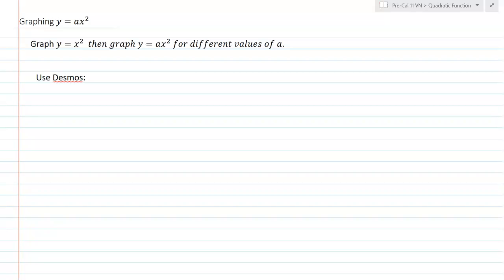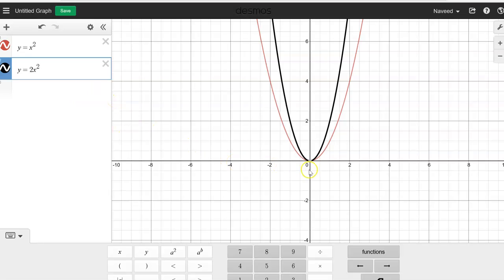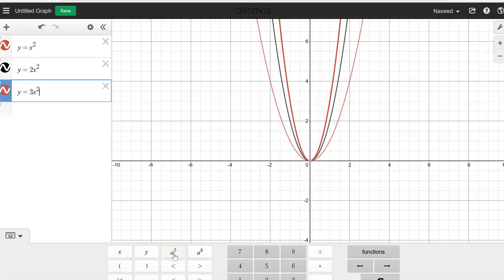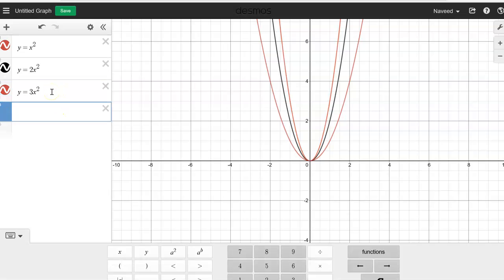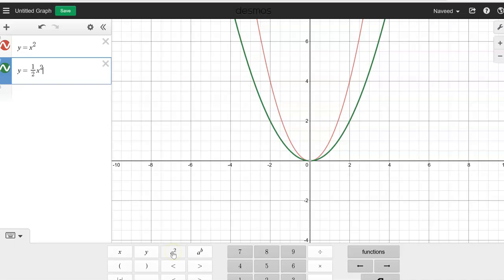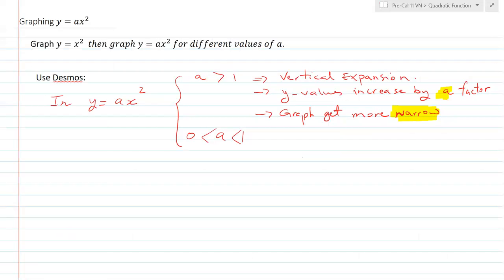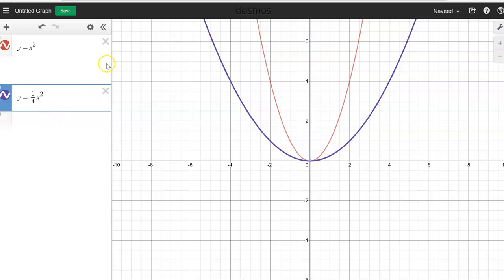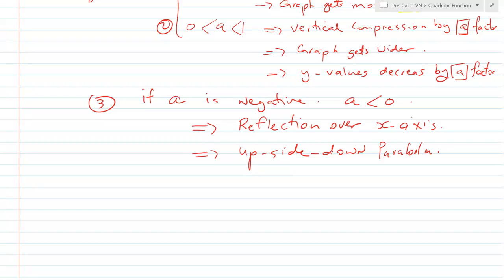Graphing Quadratic Functions: Expand, Compress, Flip, STEP-BY-STEP GUIDE- Pre-Calculus11, Algebra II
Ever wondered what the “a” in y = ax² really does to the graph of a parabola?
this lesson from MathSupport channel ( @mathsupportnow)gives you a clear, visual explanation of how changing the leading coefficient affects the shape, width, and direction of a quadratic graph.

Many students memorize transformations without truly understanding them. In this lesson, you’ll finally see what’s happening to the graph when “a” changes — so you can graph faster, smarter, and with confidence.

✅What You’ll Learn:
• The effect of a greater than 1 on the graph (narrower parabola)
• The effect of 0 less than a less than 1 on the graph (wider parabola)
• The effect of negative a on the graph (vertical reflection)
• Consistent vertex location across transformations
• How y-values change by a factor of a

📘 Other Examples for Practice Include:
• y = 2x² → vertical stretch
• y = ½x² → vertical compression
• y = –x² → reflection over x-axis
• y = –3x² → steep and flipped
• Comparing several graphs side-by-side with different “a” values

Common Mistakes to Avoid:
❌ Confusing vertical compression with horizontal changes
❌ Forgetting to apply the sign of “a” when sketching
❌ Assuming “a” changes the vertex — it doesn’t
❌ Mislabeling axis of symmetry or vertex
❌ Trying to graph with a full table when it's not needed

🎯Who This Video Is For:
✔️ Students in Pre-Calculus 11 or Foundations of Math 11
✔️ SAT/ACT prep learners
✔️ Aligned with the BC Math Curriculum and useful across Canada
✔️ Perfect for unit reviews, exam prep, and assignment support
✔️ Great for homeschoolers, tutors, and adult learners

00:00 Intro & Parent Function y = x²
00:42 "a" greater than 1 → Vertical Expansion
04:06 0 less than "a" less than 1 → Vertical Compression
07:28 "a" less than 0 → Reflection

👍 Like if this helped you understand this topic
📤 Share this with classmates preparing for exam